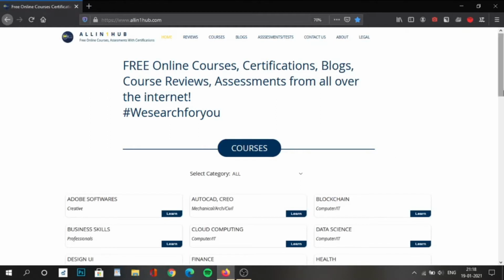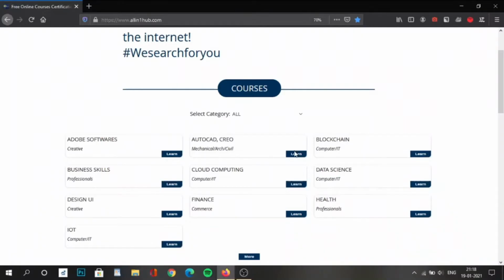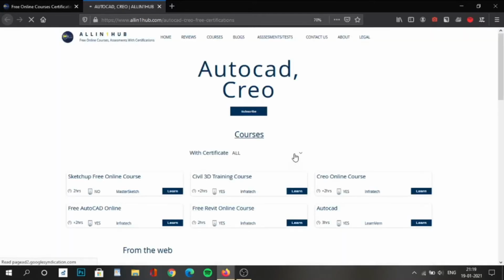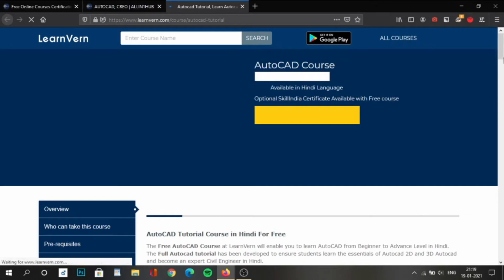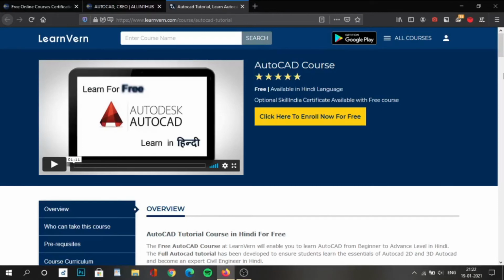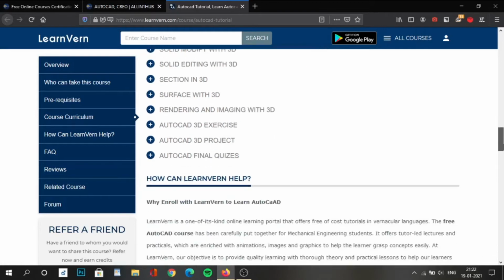How to get 2021 Indian Government recognized certified? | AutoCAD | Skill India | Allin1hub Review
he Free AutoCAD Course at LearnVern will enable you to learn AutoCAD from Beginner to Advance Level in Hindi. The Full Autocad tutorial has been developed to ensure students learn the essentials of Autocad 2D and 3D Autocad and become an expert Civil Engineer in Hindi.The Autocad Tutorial is developed by expert trainers who have years of Live Project experience working on all the Autocad Tools. When you Learn Autocad course Online for Free with us, you get the best of both worlds, including learning at your convenience and with the best tutorials based on years of industry

What Is Allin1hub?
is a hub where learners will find various opportunities which can be courses, internships, educational blogs, mentors to jobs from all over the internet. For now we have gathered around 200+ professional courses from the internet so now learners don't need to google any online courses as we will do that for them!

Speaker: Abhishek Patil!

It will also help you find what's the right for you!

Here you will find the course reviews of many different courses available on the internet which will help you get to know if a particular is for you or not. Everybody tells about free certifications yet no one tells if the courses are right for beginners or whether it will help you gain right skills or if it's really necessary to do a particular course...here you will find those answers!